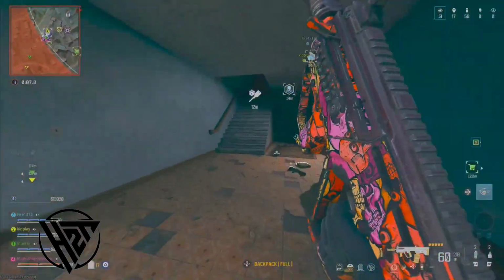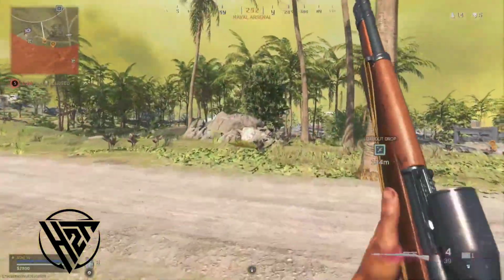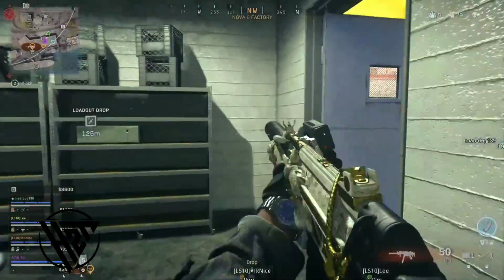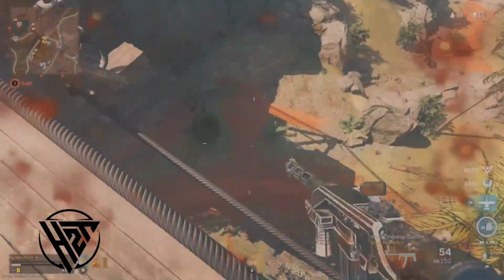How To Win More Solo Battle Royale Matches in COD Warzone Mobile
In This Tutorial, You'll learn "How To Win More Solo Battle Royale Matches in COD Warzone Mobile ". In "How To Win More Solo Battle Royale Matches in COD Warzone Mobile" tutorial, We will show you how  to win more Solo Battle Royale matches in COD Warzone Mobile! Playing solo requires a unique set of skills and strategies to outlast and outplay your opponents. We’ll share essential tips on positioning, loadouts, situational awareness, and combat tactics.